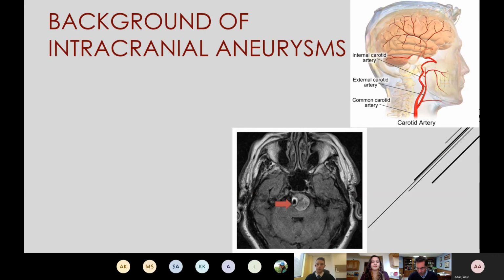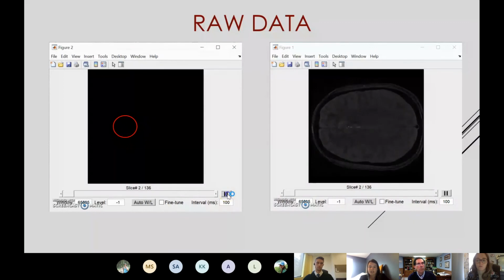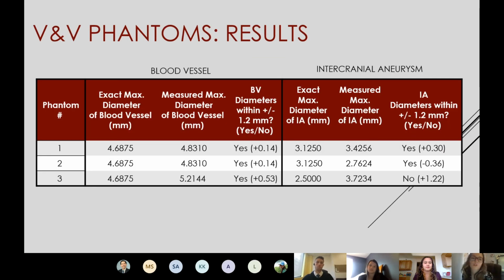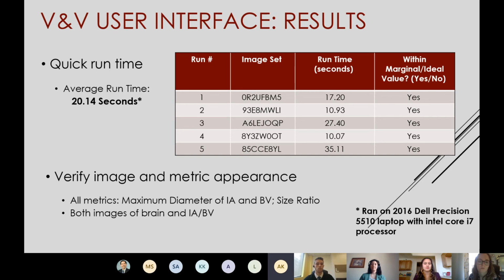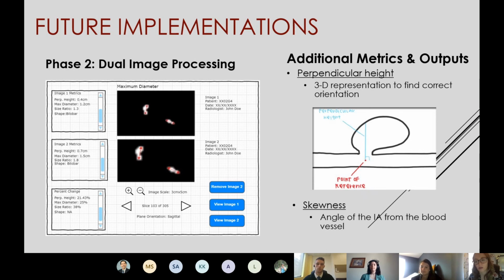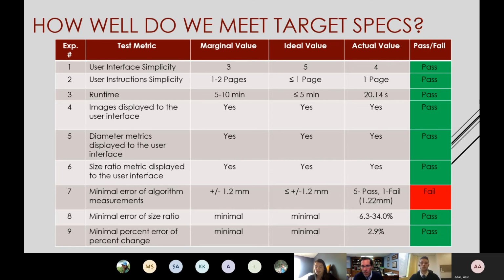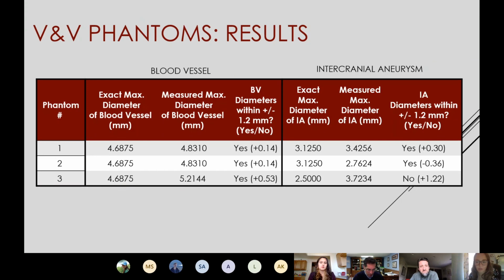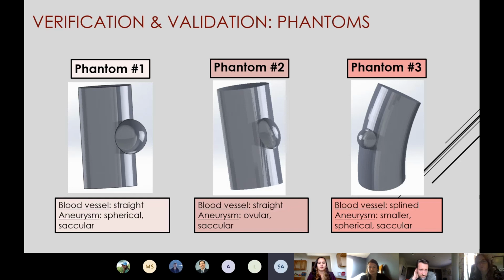B31 Automating Quantification of Intracranial Aneurysms